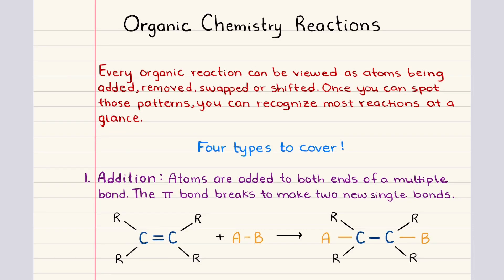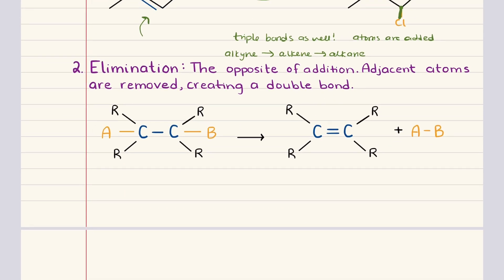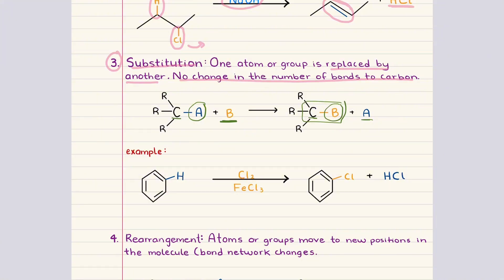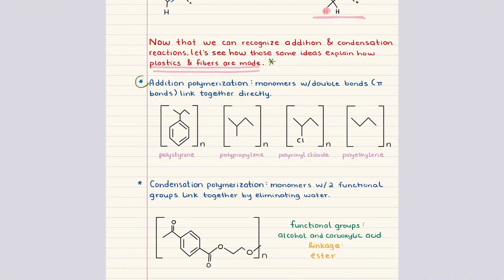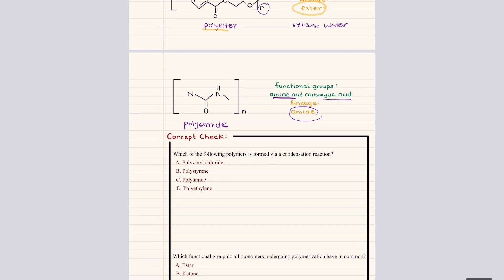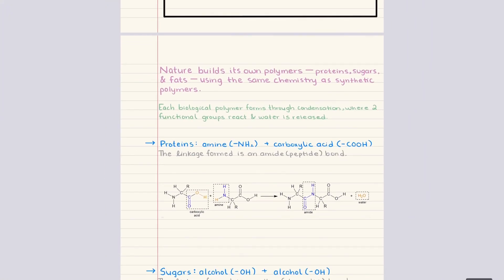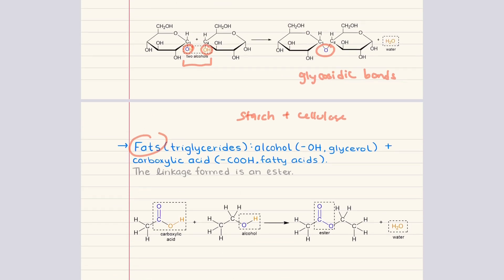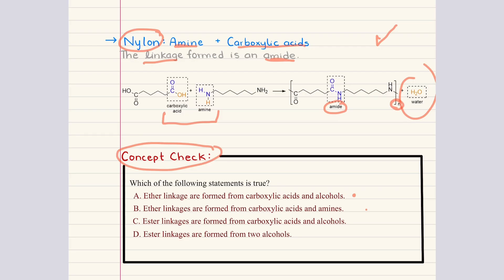General Chemistry Special Topics: Organic Chemistry Reactions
Hello Chemists! This video is part of a general chemistry course I am teaching at UT Austin. I am making these videos to help out my wonderful students (but also to help you if you are interested)!

For each lecture video, you will be able to download the blank and completed notes.